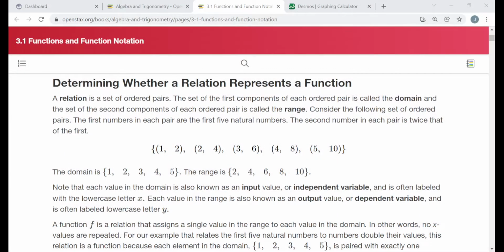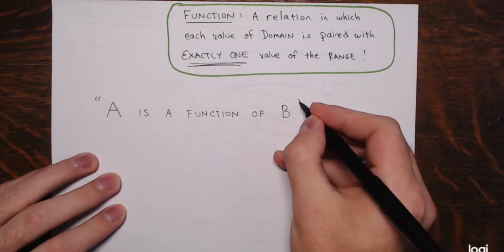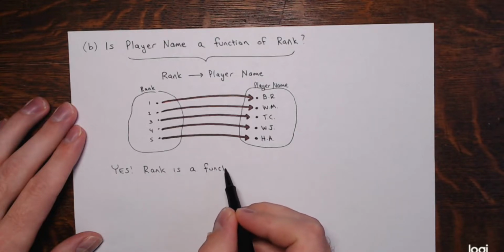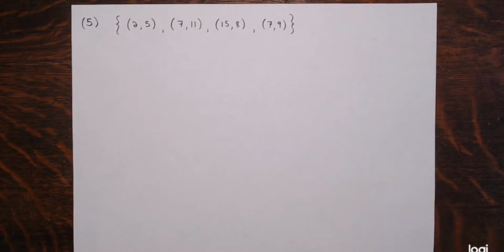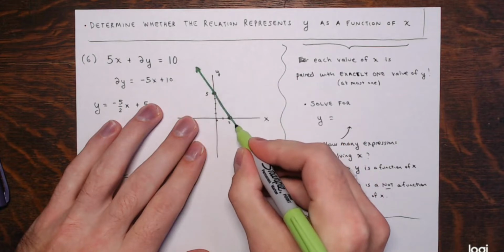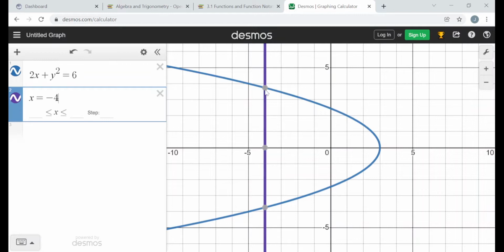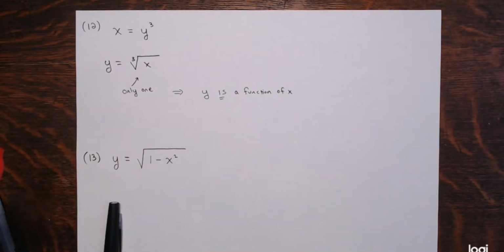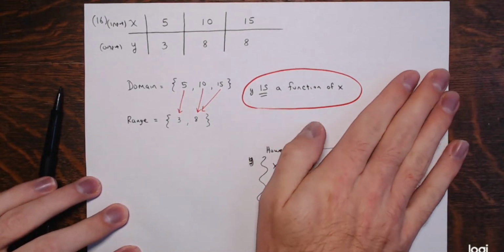Determine Whether a Relation is a Function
Intro – 0:00
Example 1 – 1:03
Example 2 – 21:42
Example 3 – 24:34
Example 4 – 28:48
Example 5 – 31:01
Example 6 – 36:49
Example 7 – 43:51
Example 8 – 48:26
Example 9 – 52:06
Example 10 – 54:55
Example 11 – 58:13
Example 12 – 1:01:01
Example 13 – 1:03:20
Example 14 – 1:04:52
Example 15 – 1:07:35
Example 16 – 1:09:09